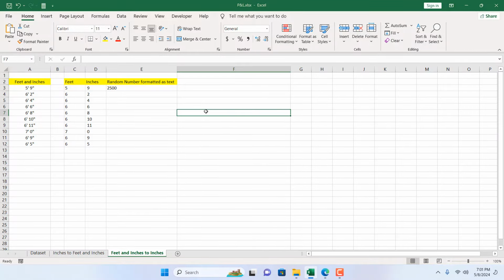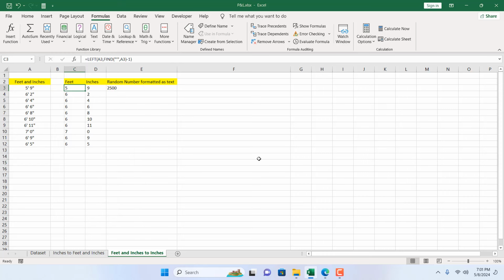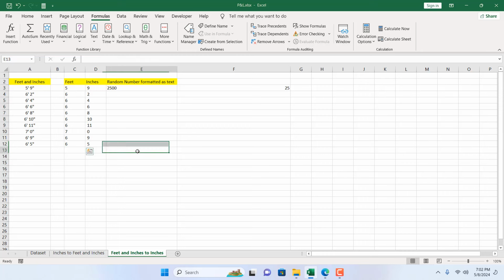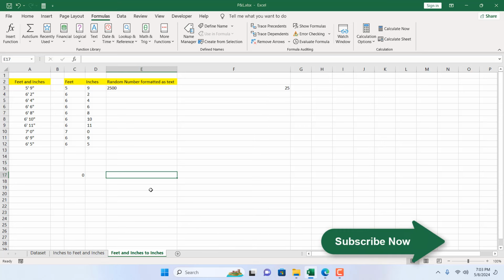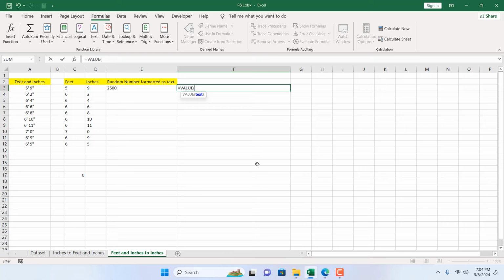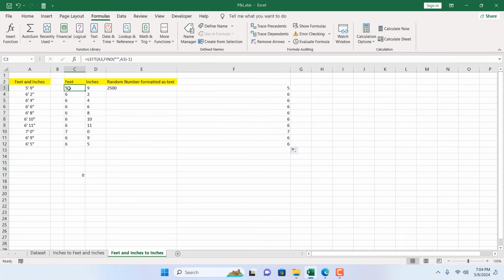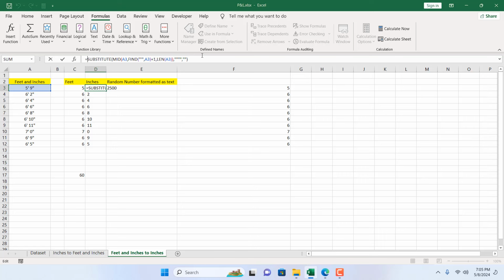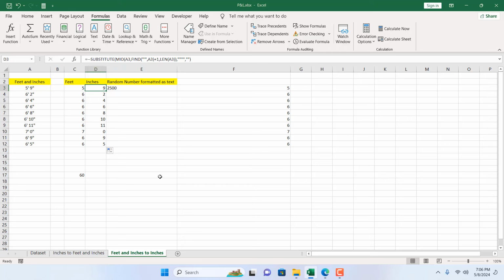How to Use the Value Function In Excel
Excel is a powerful tool used by millions worldwide for data analysis, financial modeling, and various other tasks. While many users are familiar with basic functions like SUM, AVERAGE, and IF, there are numerous lesser-known functions that can significantly enhance your Excel proficiency. One such function is the VALUE function, a versatile tool that allows you to convert text representations of numbers into actual numeric values.

*Understanding the VALUE Function:*
The VALUE function in Excel is designed to convert text that appears as numbers into actual numeric values that Excel can recognize and use in calculations. This can be particularly useful when working with data imported from external sources, such as databases or text files, where numbers may be stored as text.

*Parameter:*
The syntax of the VALUE function is straightforward:
=VALUE(text)
Here, 'text' refers to the text string that you want to convert into a numeric value. This text can be in any valid numeric format, including integers, decimals, or even numbers formatted with currency symbols or thousand separators.

*Practical Applications of Value Function In Excel:*
1. *Data Cleaning and Formatting:*
One of the most common applications of the VALUE function is in data cleaning and formatting. Suppose you have a dataset where numeric values are stored as text due to formatting inconsistencies or importing issues. By applying the VALUE function, you can quickly convert these text representations into actual numeric values, making them suitable for analysis and calculations.

2. *Financial Analysis:*
In financial modeling and analysis, numeric data imported from external sources often appears as text. This could include stock prices, financial ratios, or currency values. By using the VALUE function, you can convert these text-based numbers into numeric values, allowing you to perform various financial calculations such as return on investment, net present value, or portfolio analysis.

3. *Value Extracted Using Text Functions:*
If you are using Text functions like Left, right, mid, text etc to manipulate or extract parts from your data set those numbers will be in text format. Now if you need them to work properly in any of your calculations then Value function is a must.
*Pro Tip:* You can use double unary or double negative ( - - )  to do the same thing
Suppose cell A1 has 99 as value in text format and we need to convert it in cell B1 in Number format. Here is how you can do it
=Value(A1)
Or
=--A1
 Both will do the same work